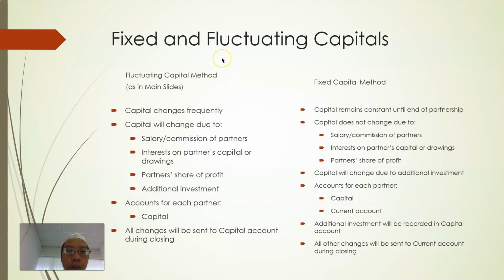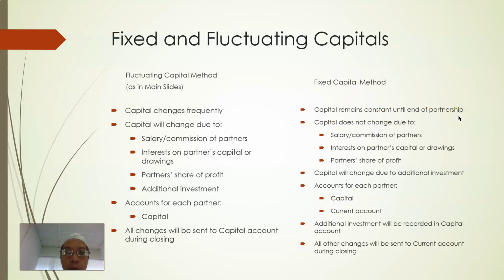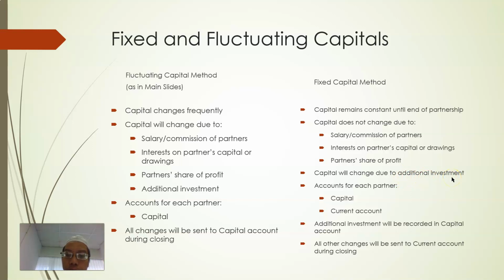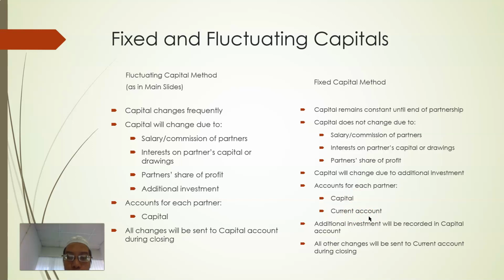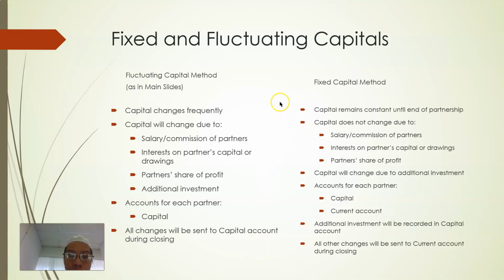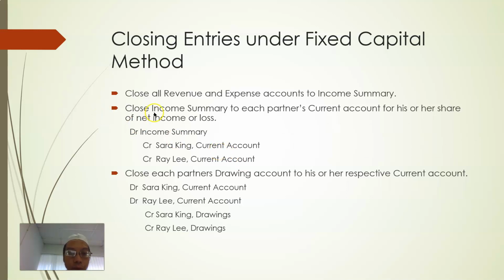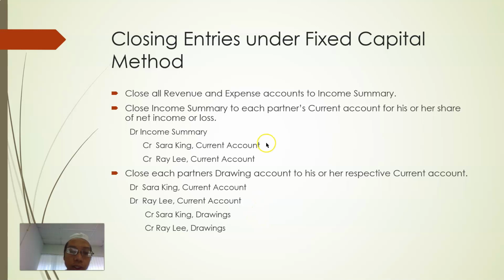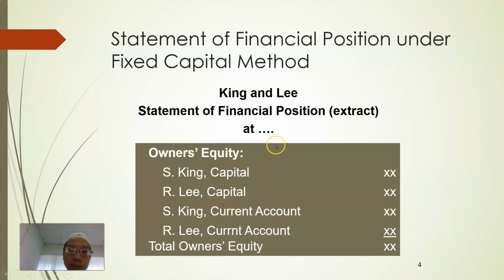EPPD1033 Accounting for Partnership extended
This video is part of a series of videos on Accounting for Partnerships topic for EPPD1033 course offered to Universiti Kebangsaan Malaysia students of Set 5 offered in semester 2, academic session 2019/2020.